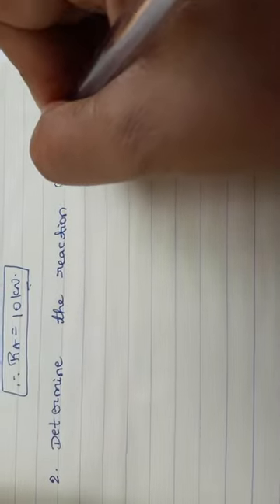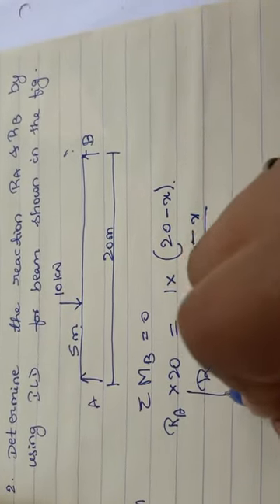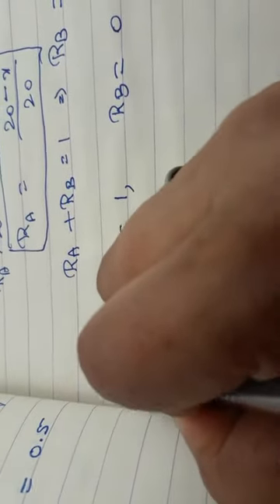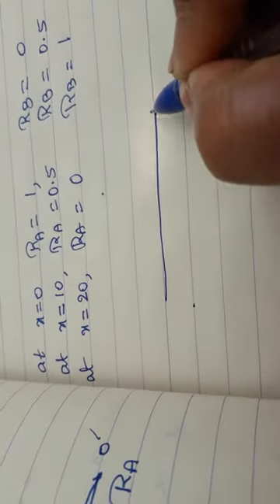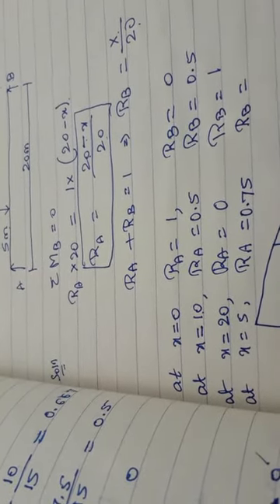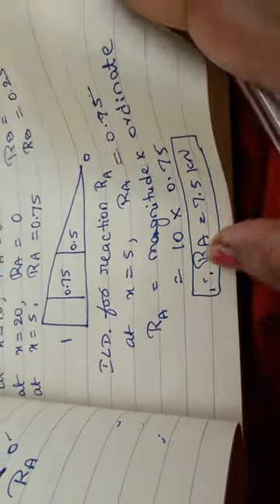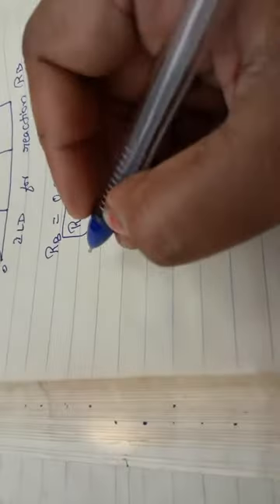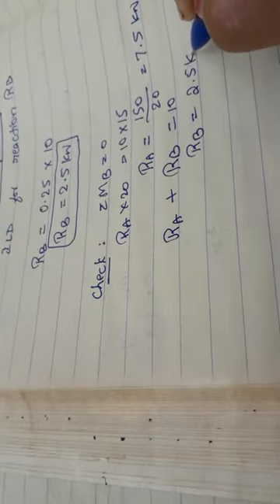Prof.Pallavi T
ADS Module1(ILD-2)